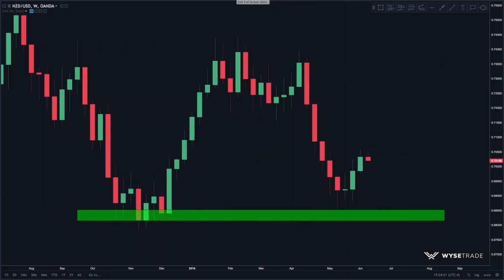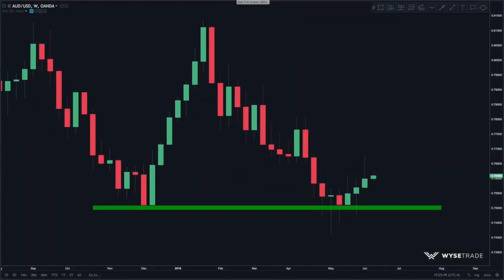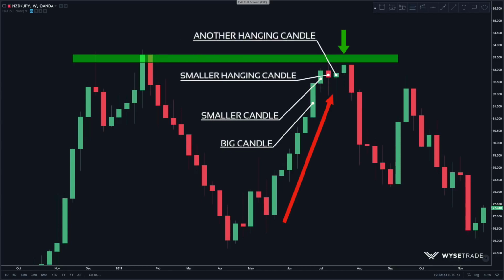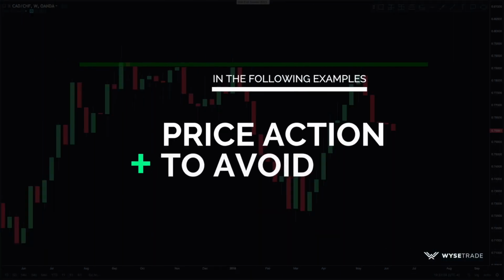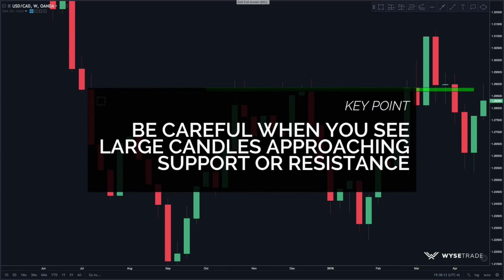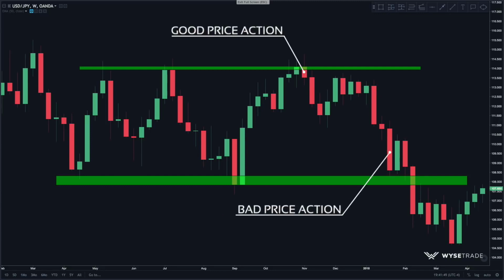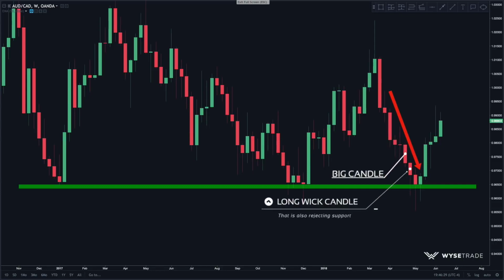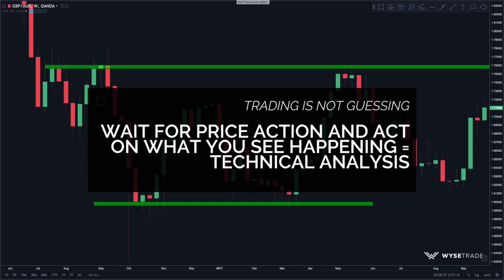BEST PRICE ACTION SET UPS